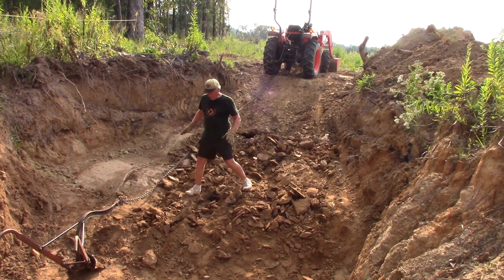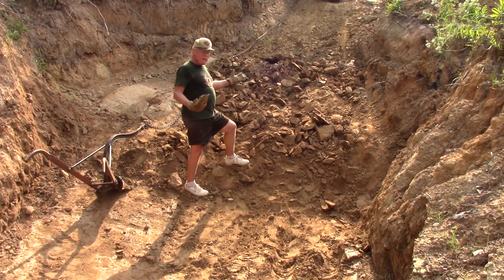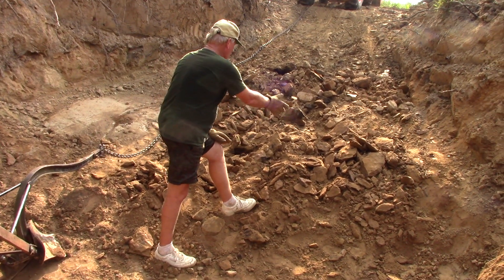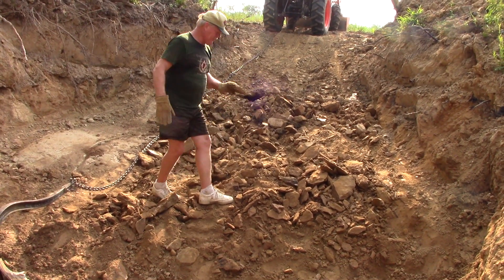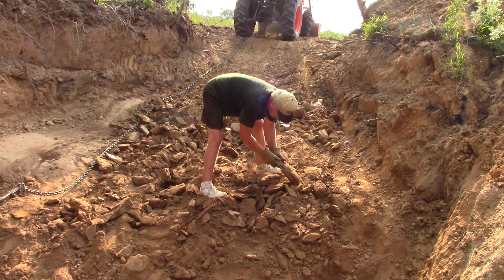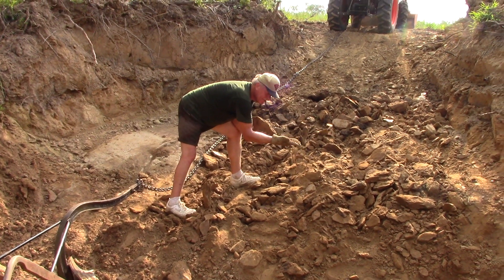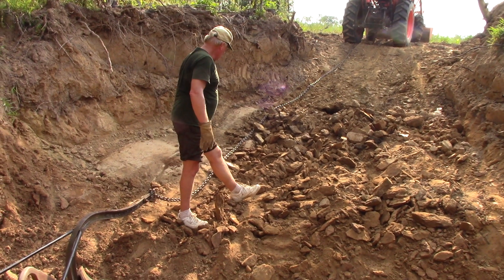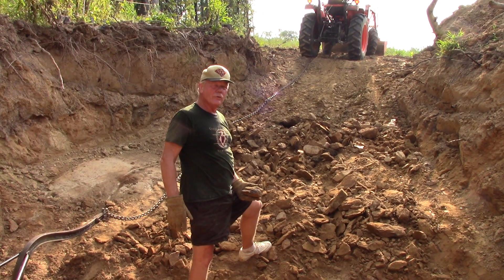We Are Studying The Freshly Plowed, Diamondiferous Lamproite At The Worthington Diamond Mine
Let's take a close look at the pieces of diamondiferous lamproite that we just broke up with the plow, and let me explain why it is considered a lapilli/breccia hybrid lamproite.  Also, there is a purplish-black staining along the edges of many of these freshly broken chunks of lamproite at The Worthington Diamond Mine located just outside of Arkansas' famous Crater of Diamonds State Park.  Watch and learn what causes this dark staining and see how that occurrence is an indication that we may break into a vein of amethyst, which is purple quartz.